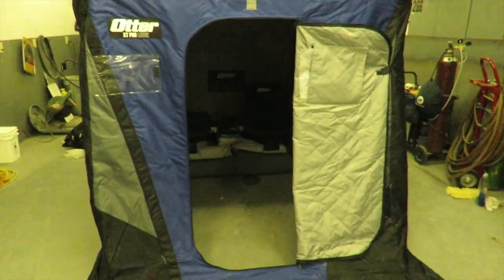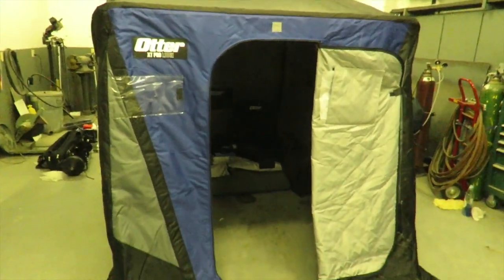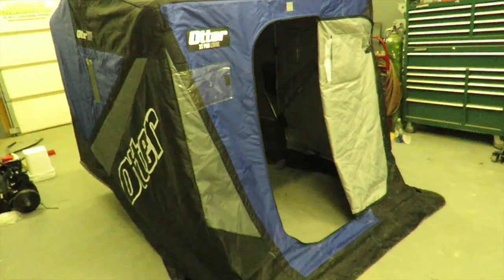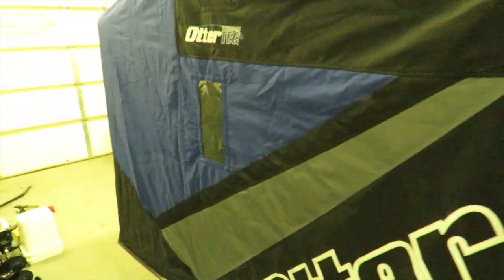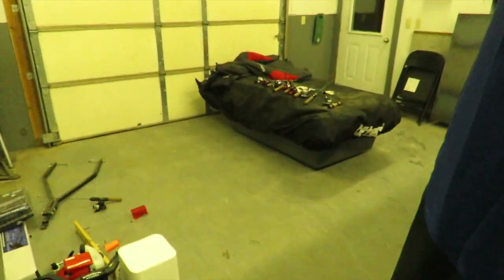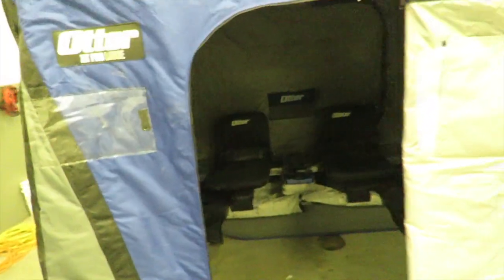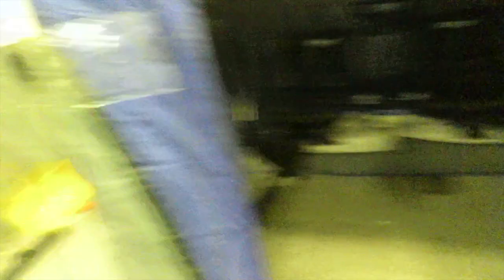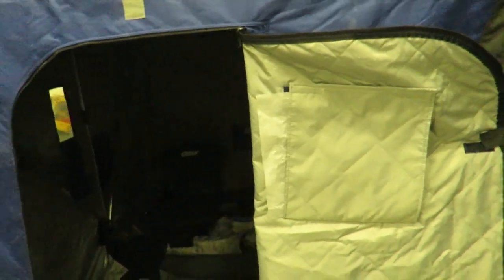otter xt pro lodge review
alittle review on the otter xt pro lodge!!